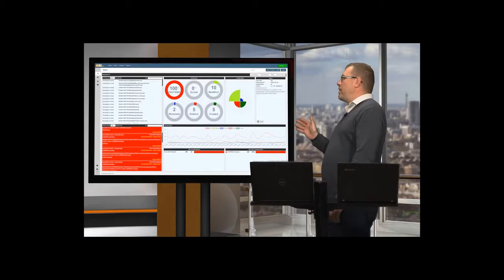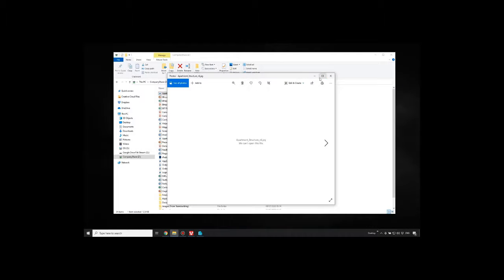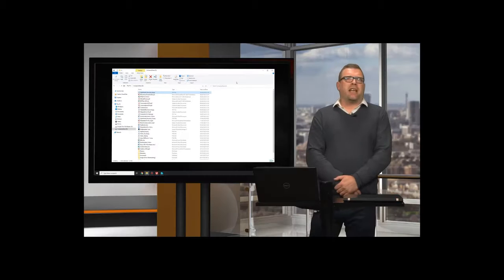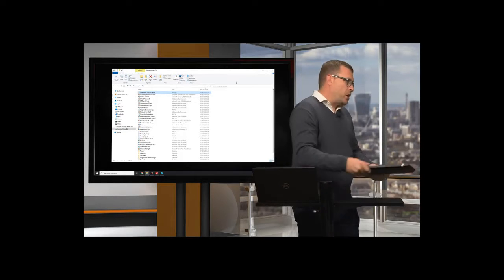Stopping ransomware with a last line of defence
BCyber presents the last line of defence solution from Bullwall called RC.

We make sure that your organization, reputation and bottom line stay secure when all your other security solutions fail. Stop ransomware before it stops you!

✅ Instantly detect an ongoing ransomware outbreak
✅ Immediately detect and identify the user and client which initiated the encryption and block any further encryption
✅ Stop the ransomware in its tracks by using our built-in scripts (Shutdown device, disable user in Active Directory, terminate a Citrix session or disable network devices)
✅ Quickly identify the user and the files that have been encrypted for an easy restore from backup
✅ Automate your GDPR reporting
✅ No network or performance overhead

IMMEDIATE SAFEGUARD

RC provides a revolutionary “Last Line of Defence” against the risk of Ransomware. RC will immediately react to live ransomware outbreaks when all other security solutions have failed. RC monitors your critical data (XLS, DOCX and PDF etc) and looks for any illegitimate encryption.  RC will instantly detect any unwanted ransomware outbreaks.

QUICK AND EASY INSTALLATION

As RC is an agentless solution, there is no requirement for this to be installed on your endpoints, servers or file storage. RC monitors your network shares and protects your critical data. As a result, RC can be deployed quickly and in a matter of hours.

ENHANCES VALUE OF EXISTING SOLUTIONS

Easy integration to other security solutions like MS ATP, Cisco ISE and Splunk through the RC RESTful API, enhances your current security setup.